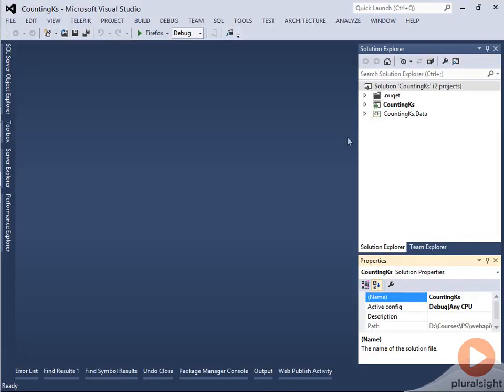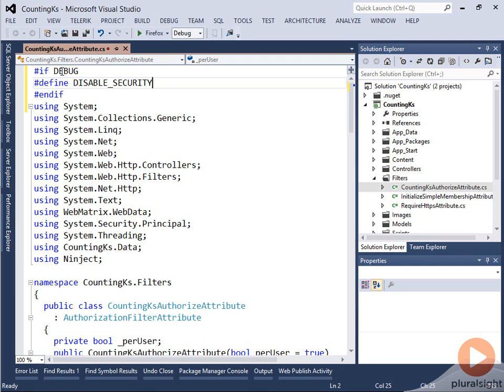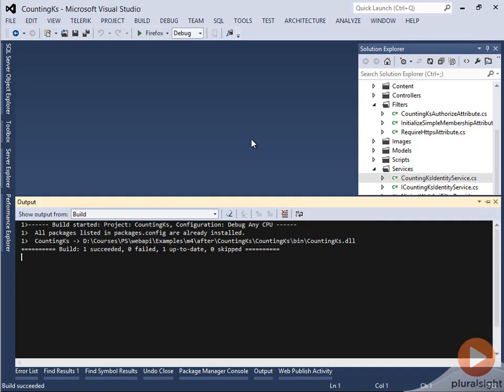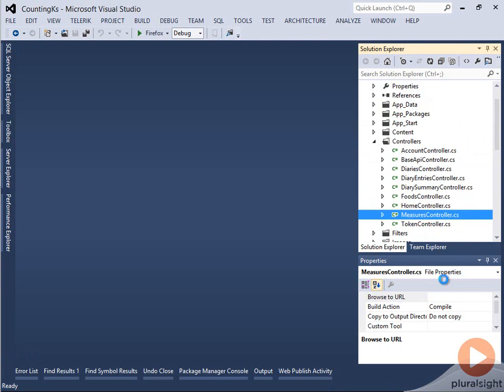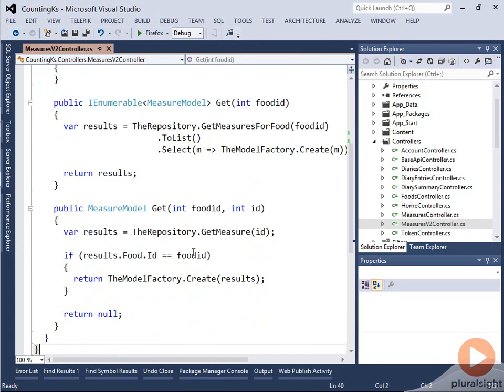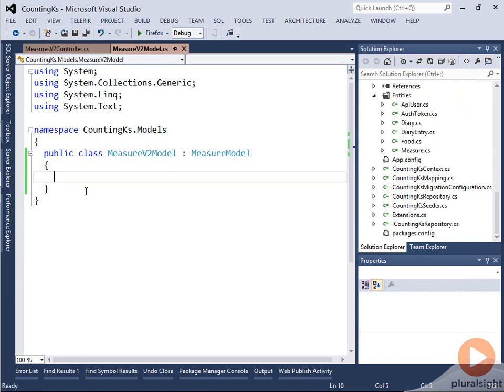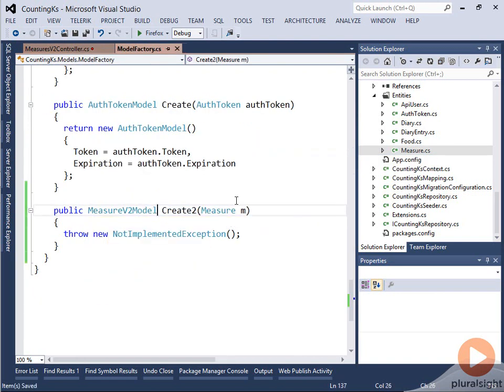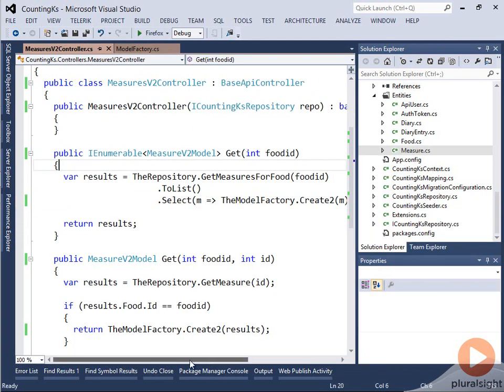ASP.NET Intermediate 1 - 5.03 Creating A Versioned Controller